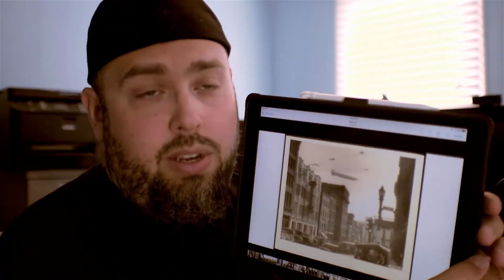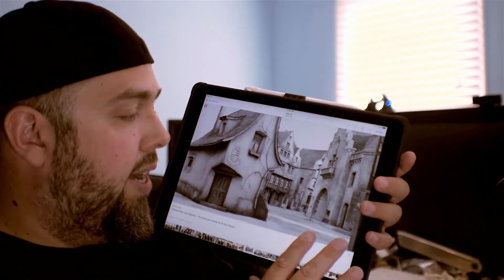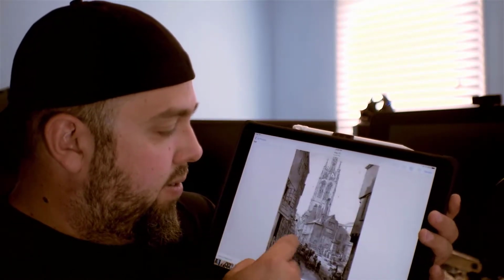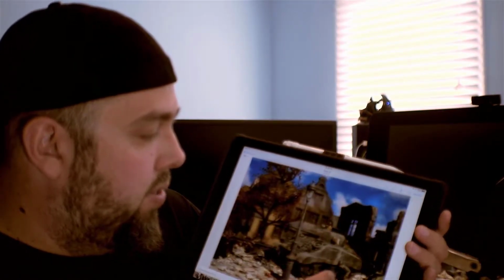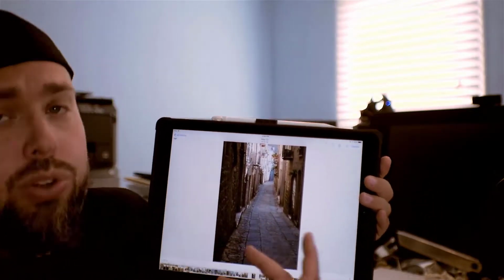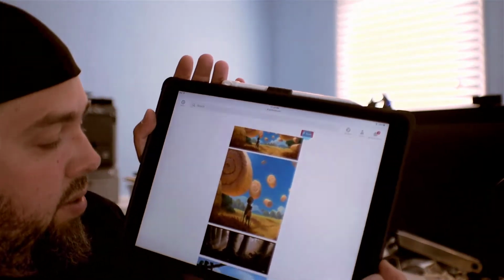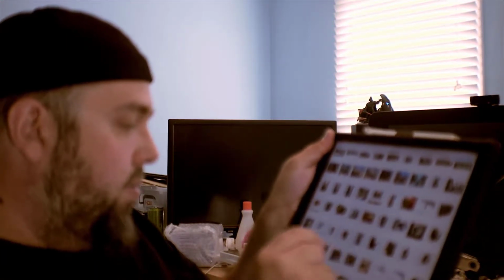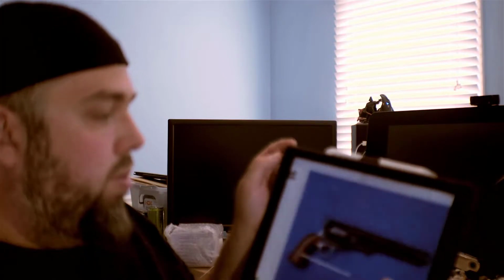The Big Announcement - Diary of the Making of Jack Hunter - Developer Diary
Today marks some big news in this little adventure we call game development for our little indie shop. Check out the video for more info.

Table of Contents:

00:00 - Introduction
04:44 - What's going on with the Game?
15:36 - So, what's the Big News?
17:18 - THE BIG NEWS!